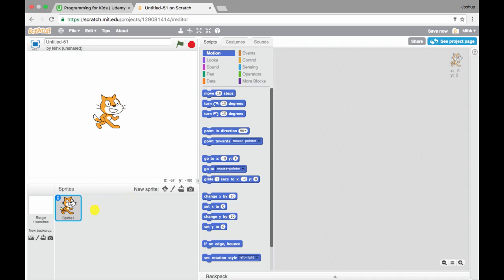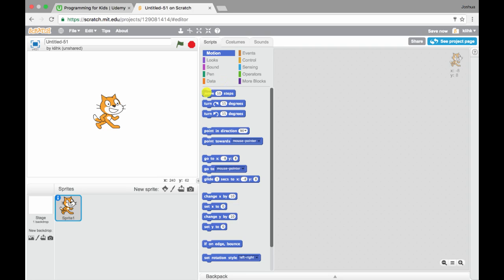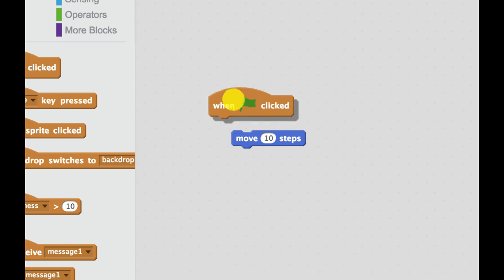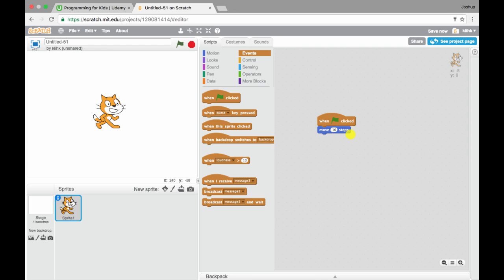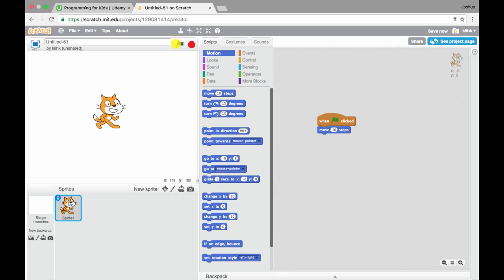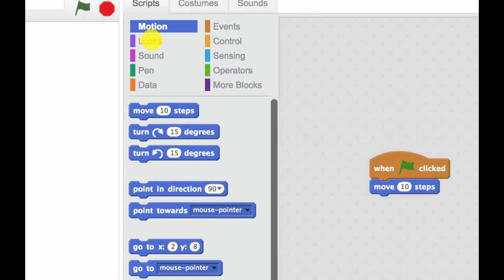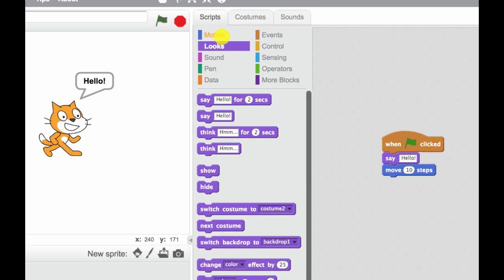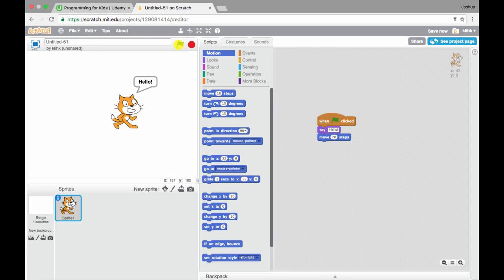Programming for Beginners - Build games using Scratch : Simple Moving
Programming for Beginners - Build games using Scratch
No Experiance In Programming Needed! - Build your own Flappy Birds game and learn to program games in Scratch